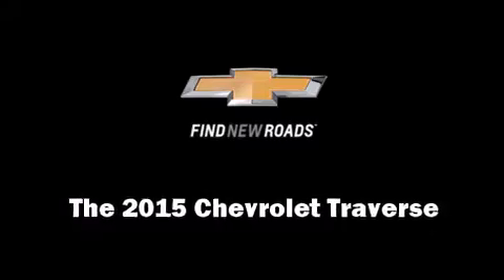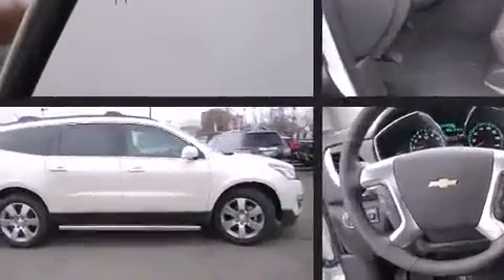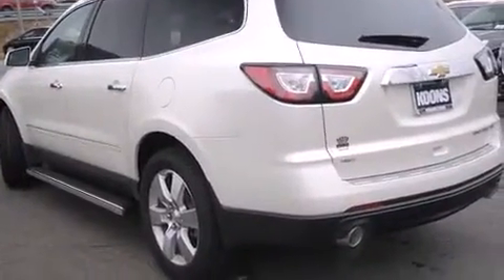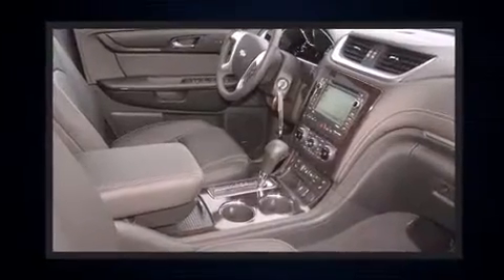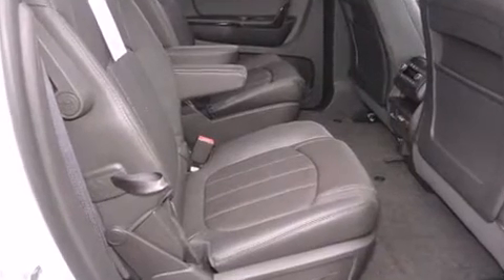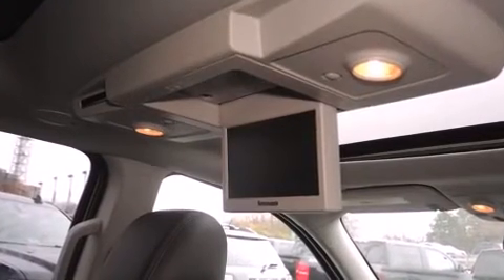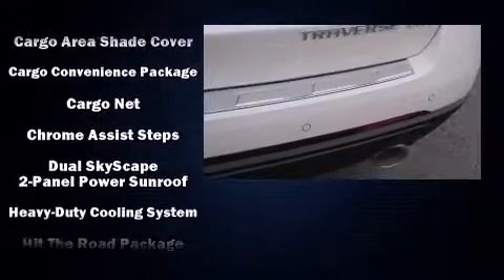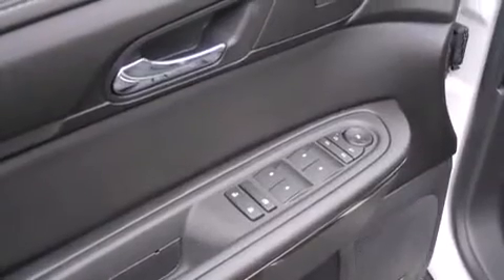2015 Chevrolet Traverse LTZ in Vienna, VA 22182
Step into the 2015 Chevrolet Traverse. A 3.6 liter V-6 engine pairs with a sophisticated 6 speed automatic transmission, and for added security, dynamic Stability Control supplements the drivetrain. All wheel drive keeps this model firmly attached to the road surface. It includes heated seats, a rear window wiper, power front seats, front fog lights, heated steering wheel, lane departure warning, a trailer hitch, and a blind spot monitoring system. Features such as automatic climate control and leather upholstery prove that economical transportation does not need to be sparsely equipped. Back seat passengers will appreciate the rear audio controls, allowing them to make easy adjustments to the stereo system. Third row seats expand the maximum passenger capacity to 7. For drivers who enjoy the natural environment, a power moon roof allows an infusion of fresh air. Premium sound drives 10 speakers, providing you and your passengers a sensational audio experience. Rear LCD monitors provide entertainment that your passengers will appreciate no matter how far the drive. Chevrolet also prioritized safety and security with features such as: dual front impact airbags, head curtain airbags, traction control, brake assist, a panic alarm, onStar, and 4 wheel disc brakes with ABS. We pride ourselves in the quality that we offer on all of our vehicles. Stop by our dealership or give us a call for more information.